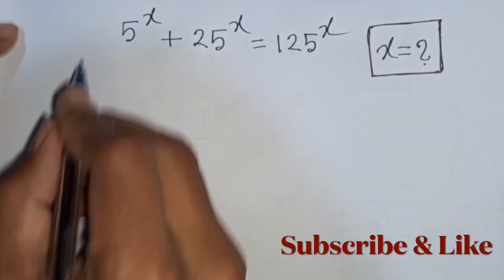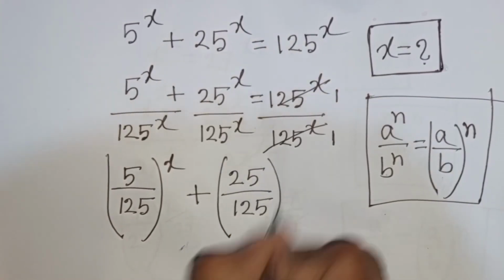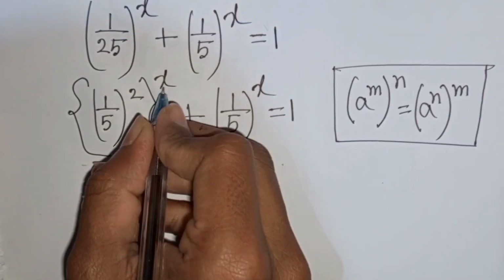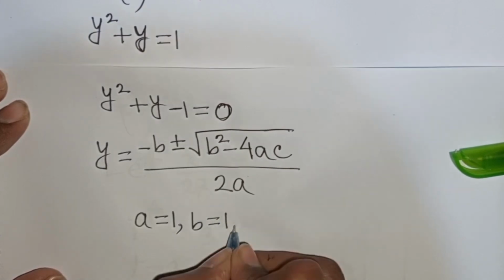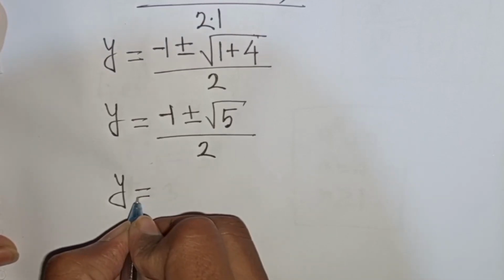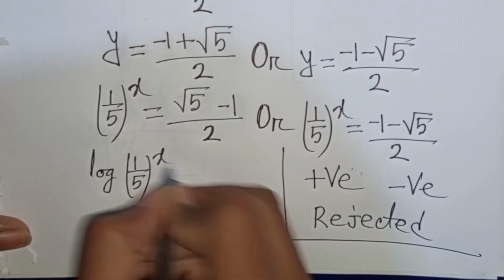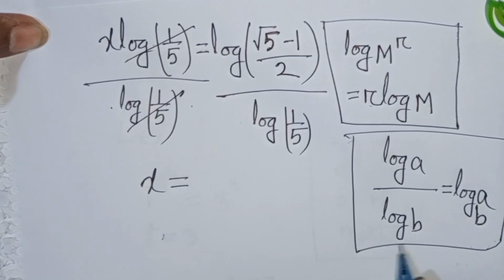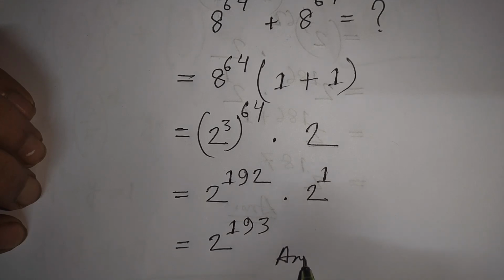Japanese | Nice Exponent Math Simplifications | Math Algebra Problem Solve